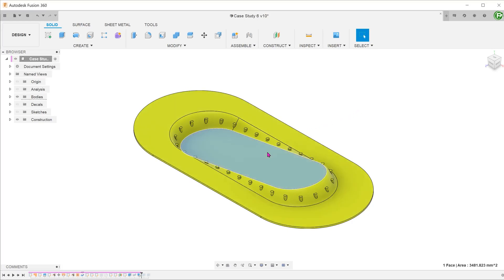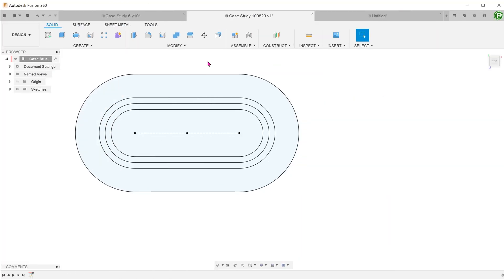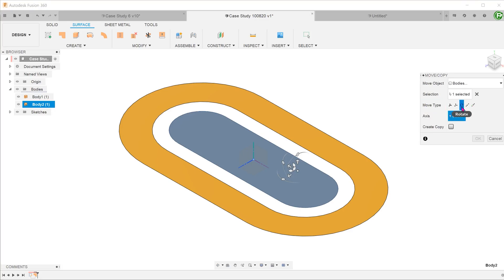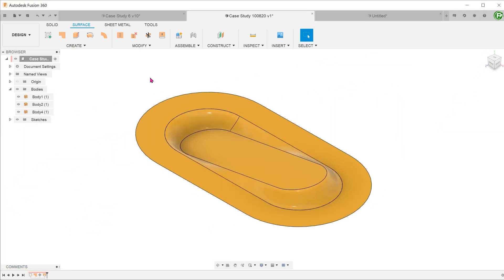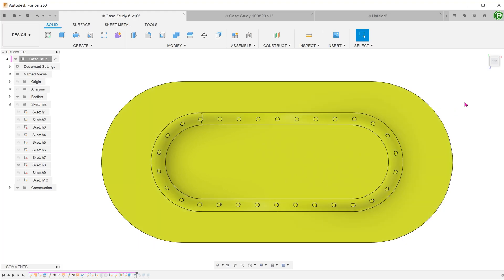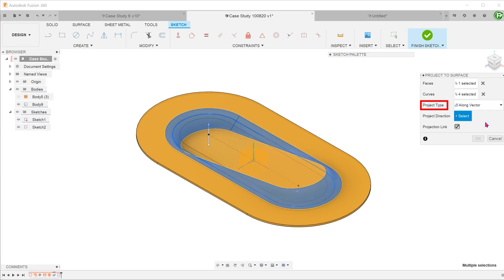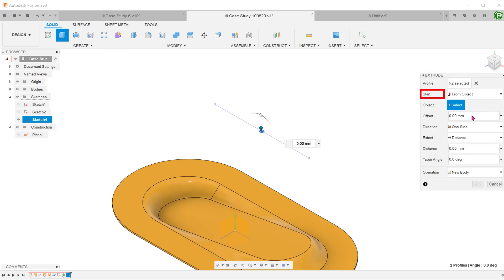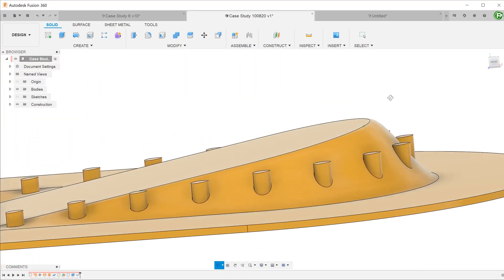Fusion 360 - Case Study 5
A case study utilizing the following tools: move/copy, loft, project to surface and pattern on path.